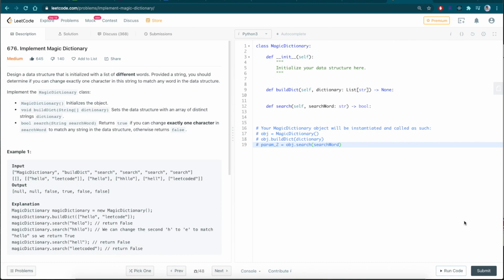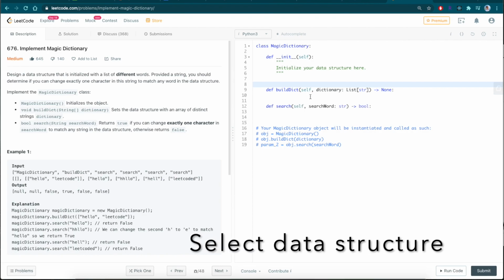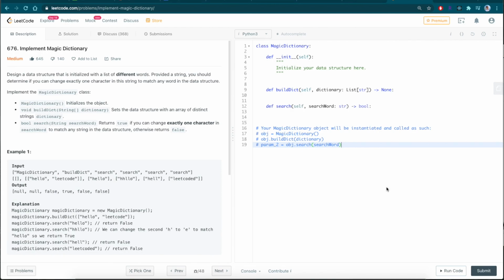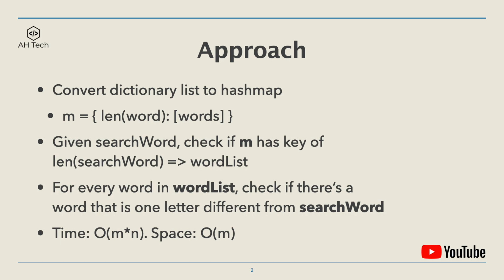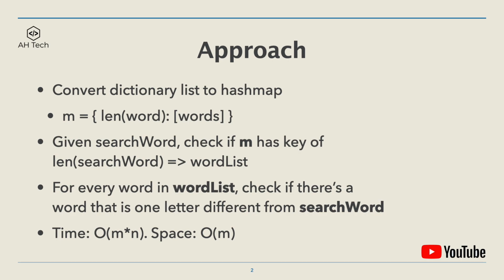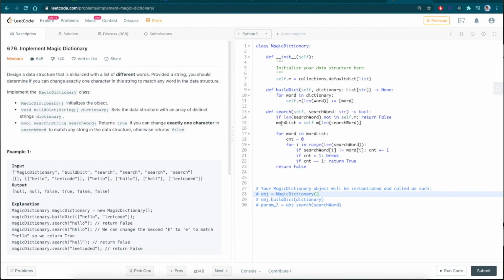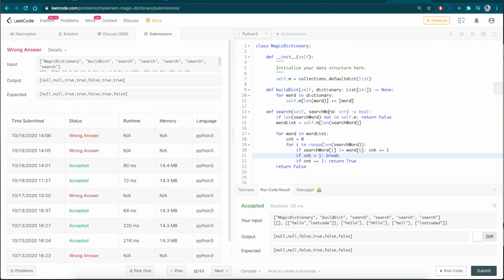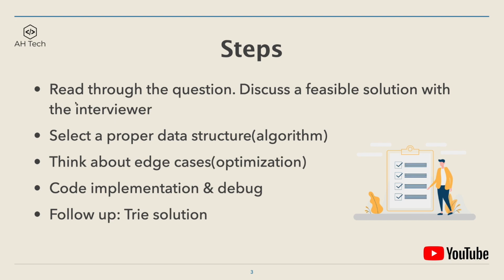Mock Interview | LeetCode 676. Implement Magic Dictionary | Python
Let’s solve this medium question like in real interview! Check out my solution in Python with step-by-step approach and clear explanation.

Timestamps ⏱️
00:00 Intro / Question statement
01:56 Discuss solution
03:50 Time / Space complexity pre analysis
04:54 Approach summary
06:56 Coding
08:08 Debugging
09:36 Key steps summary
10:29 Review / Outro

Key steps:
* Discuss a feasible solution with the interviewer
* Select a proper data structure(algorithm)
* Time/Space complexity analysis
* Think about edge cases(optimization)
* Code implementation
* How to find and fix bugs professionally